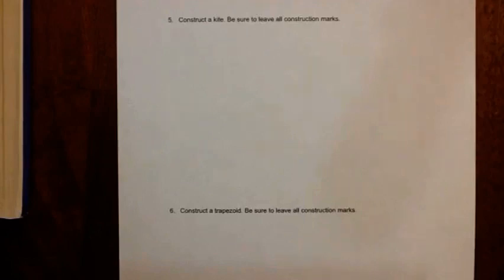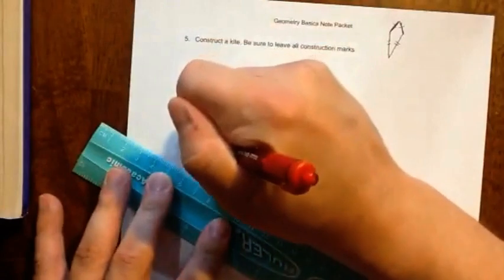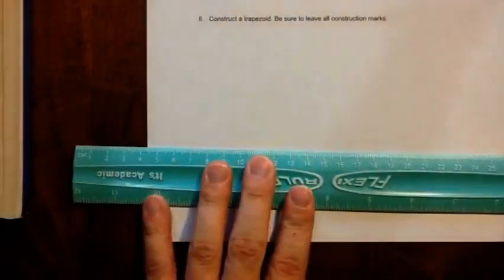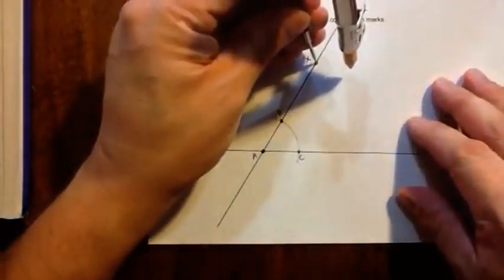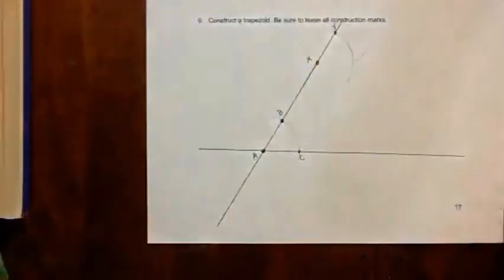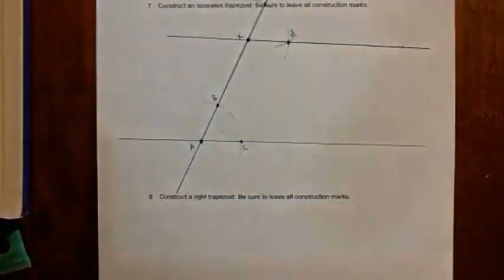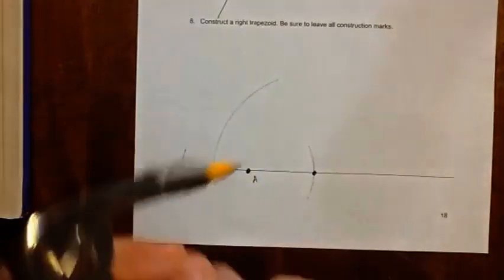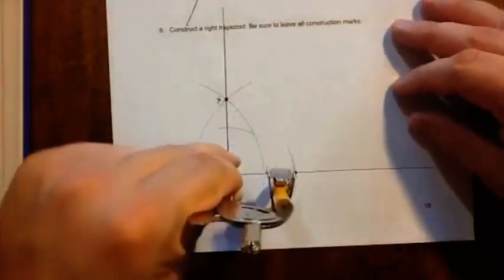Construction of Other Quadrilaterals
In this throwback video, I go over constructions for trapezoids (including isosceles trapezoid and right trapezoid) and kites.